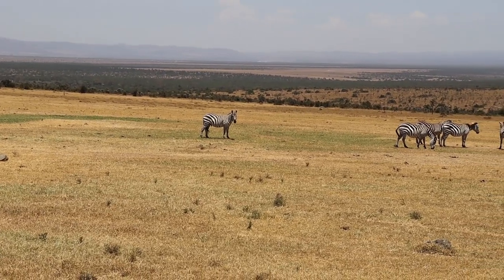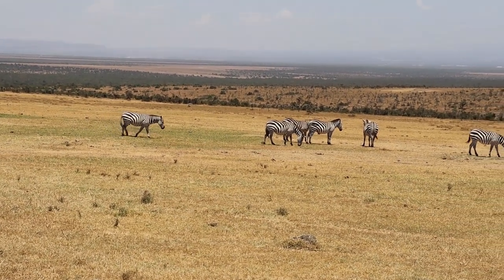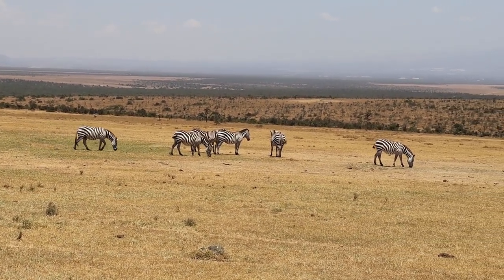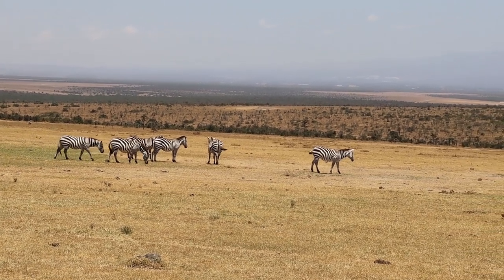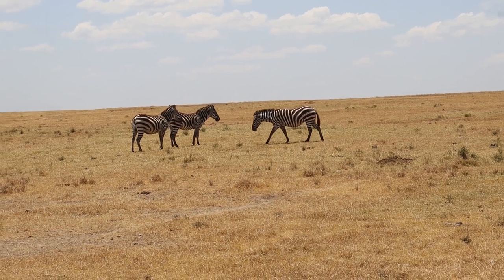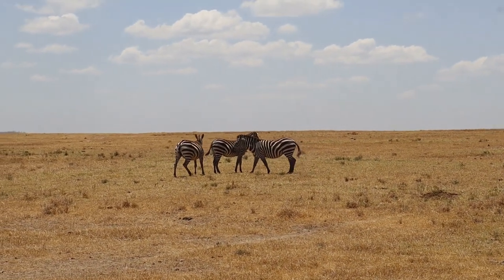CLOSE UP WITH RHINOS AT OL PEJETA CONSERVANCY - (Home of the entire world's only two white rhinos)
Ol Pejeta is an expansive conservancy located within Laikipia county. It is home to East Africa's largest herd of black rhino, and sanctuary to the world's only two living white rhinos.  It also hosts Kenya's only population of chimpanzee among other amazing species of wildlife. I made a trip to this special place and hope you make it with me on the video...

and I will glad to help you out..